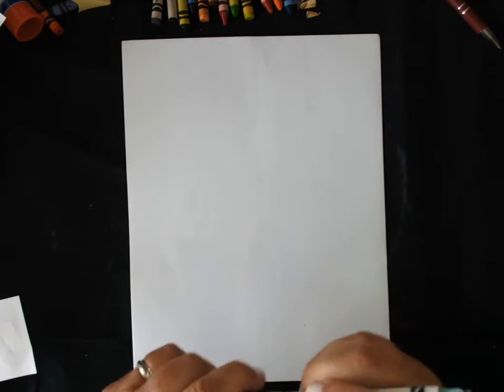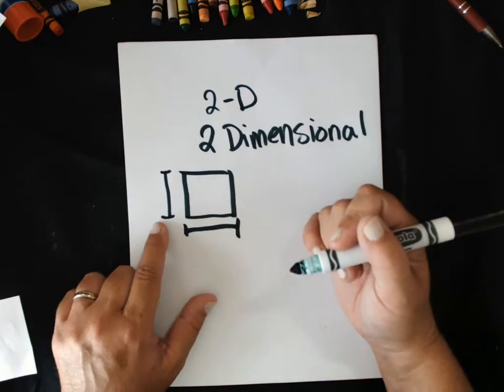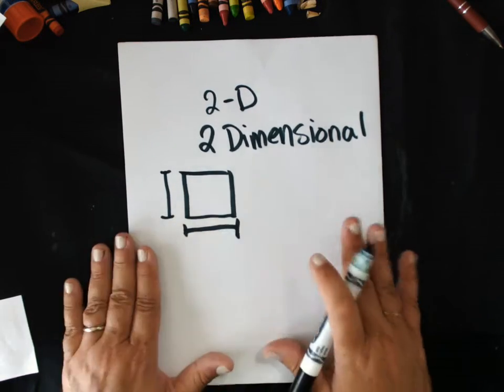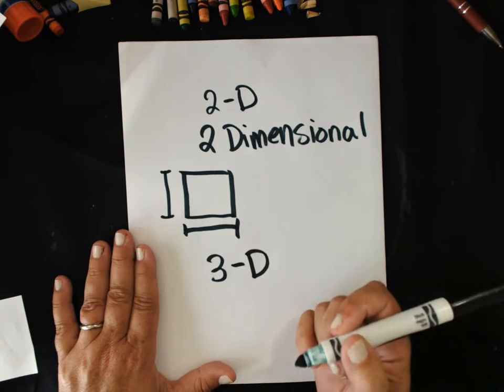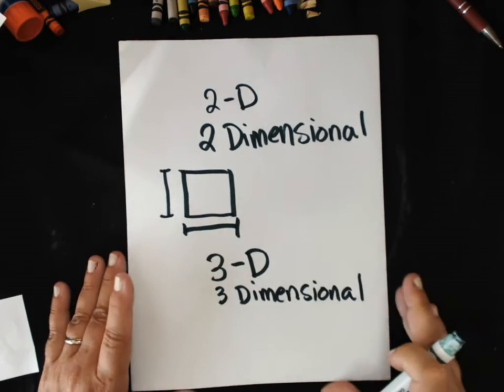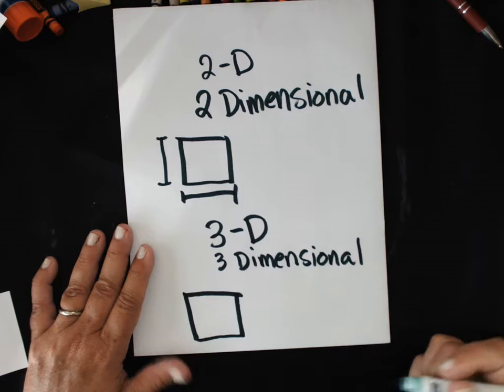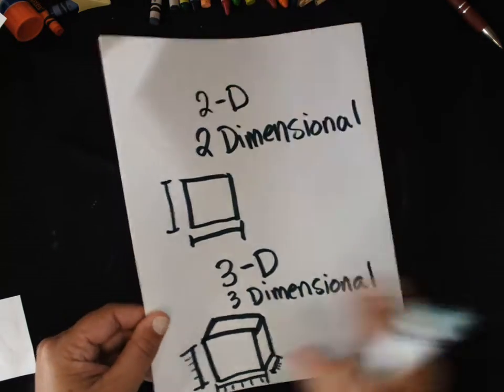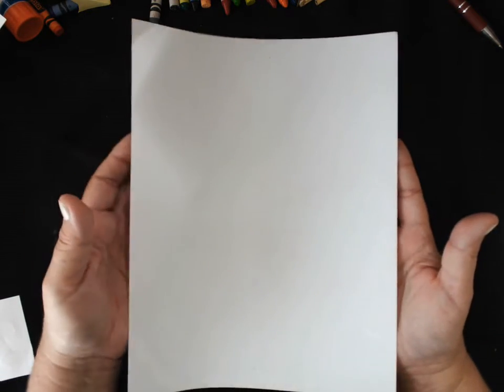3 D Mask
This is a very basic mask. You can always add more. (Hair, ears, beard)